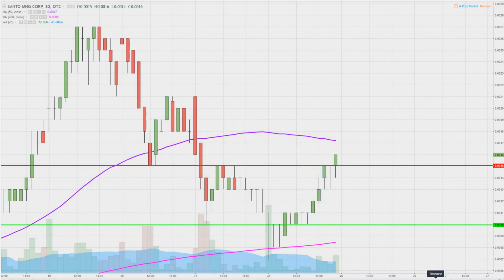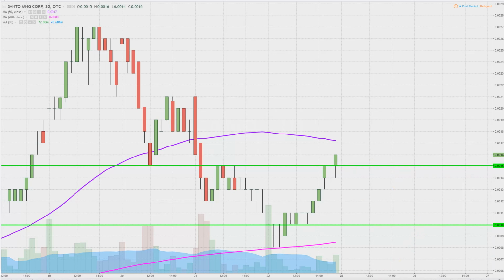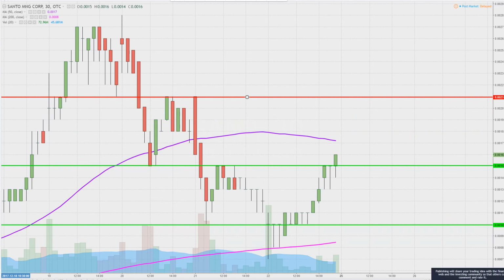Santo Mining Corp - SANP Stock Chart Technical Analysis for 12-22-17